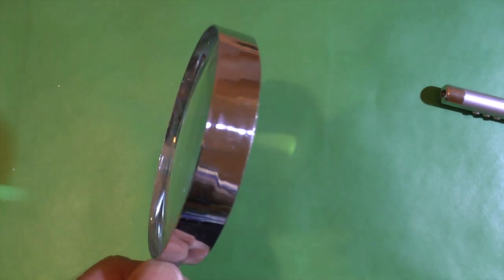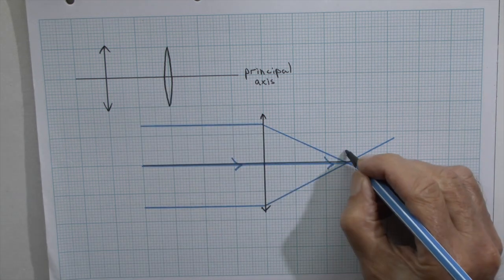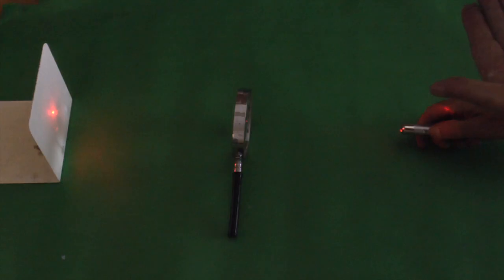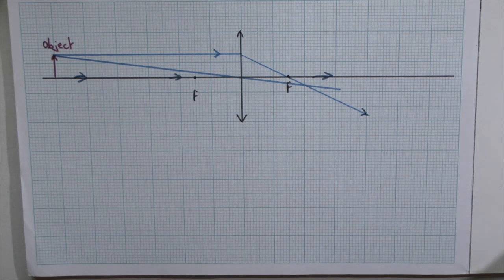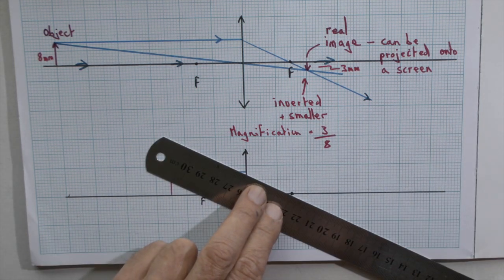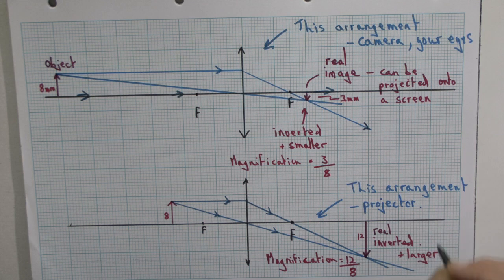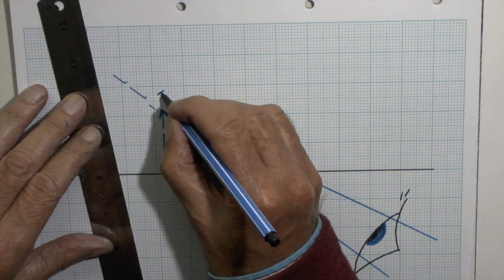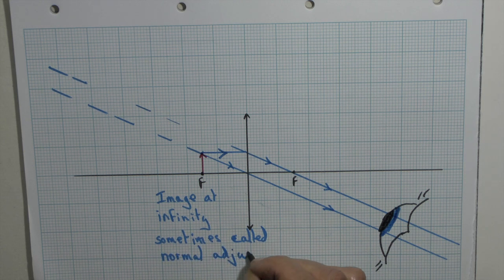Convex / converging lenses and ray diagrams explained: from fizzics.org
Explaining how to draw ray diagrams for a convex / converging lens used as a projector and as a magnifying glass. Combining demonstrations with a real lens and laser streaks though the centre and edges to show why only certain "rays" are traced through on the diagram.